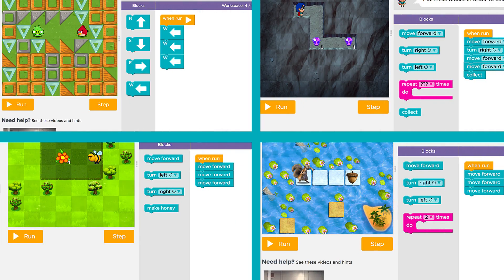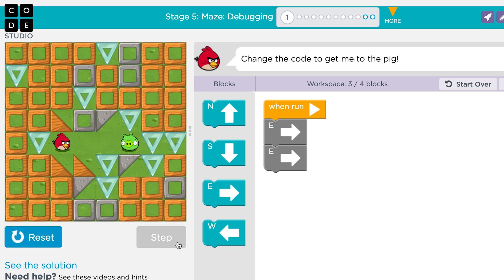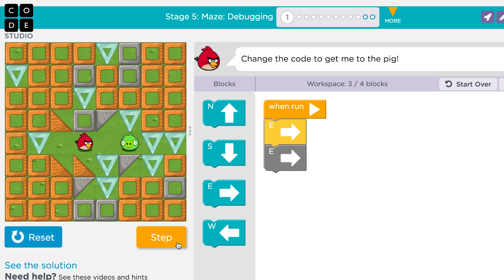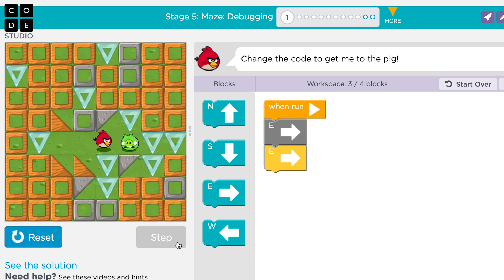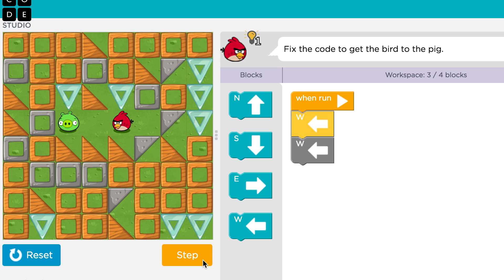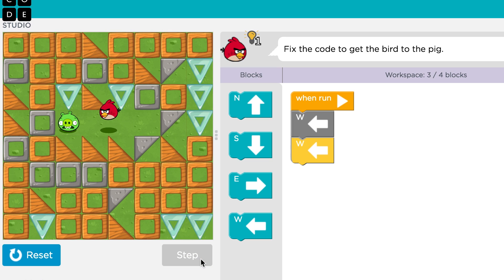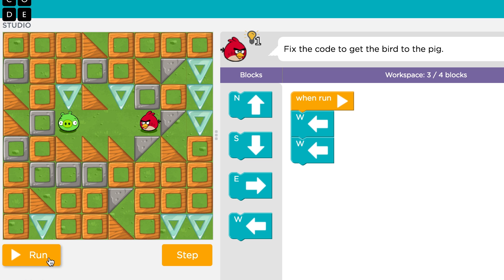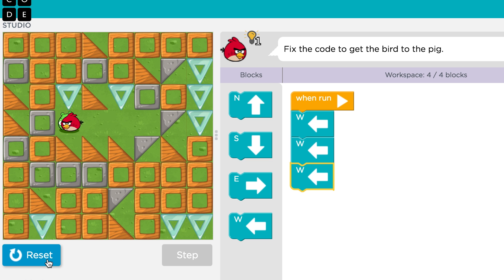CS Fundamentals: Debugging with the Step Button (Course A)